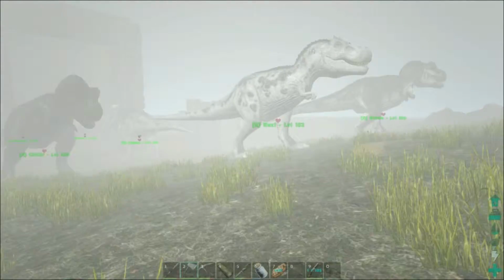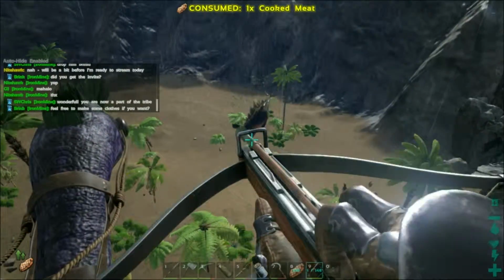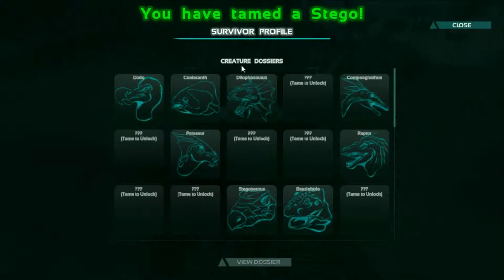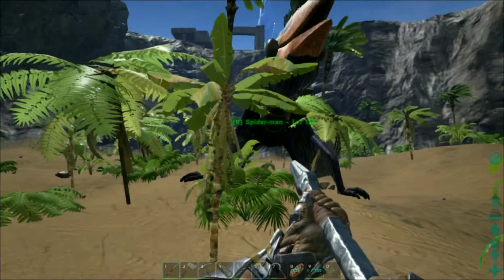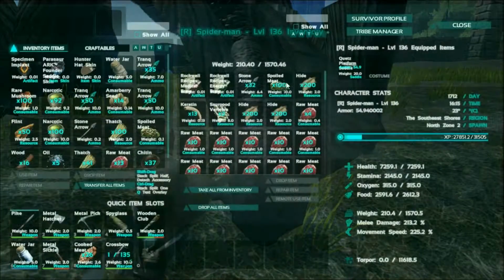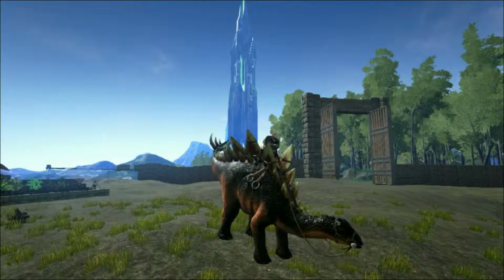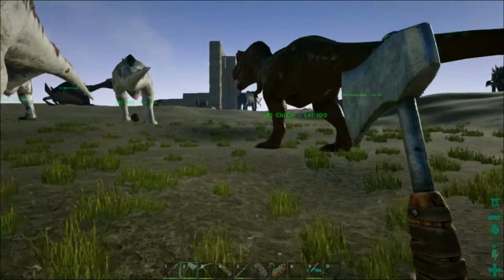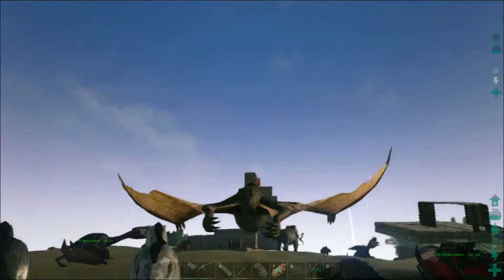ARK: Survival evolved IronMine S2E20 - stego taming.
Today we fight a decent level stego, and attempt to train it. Also we see how our quetzes are doing and we slowly progress with the base =)

Lets try and get 5 like's guys!